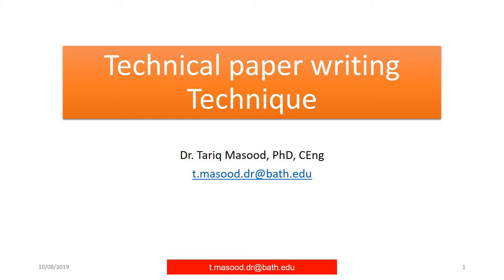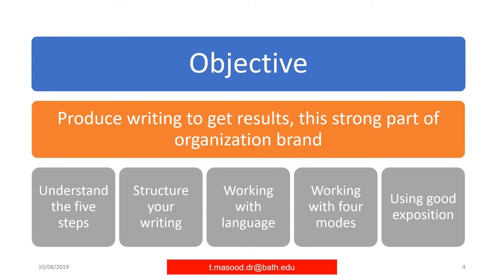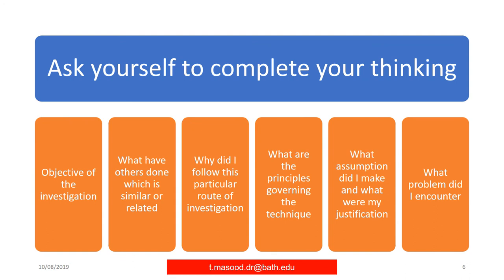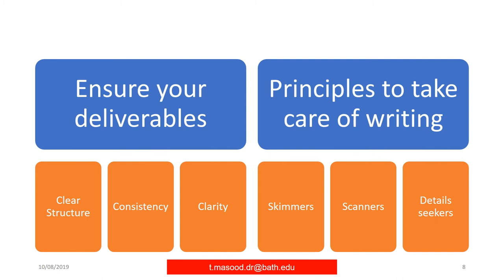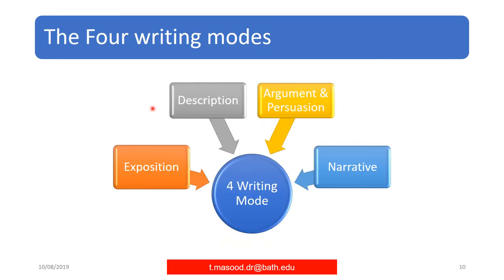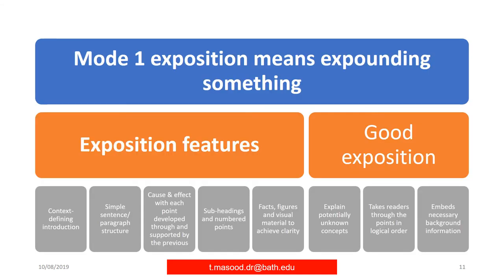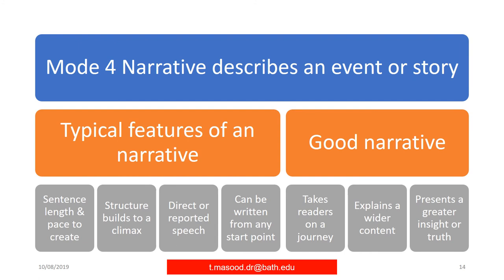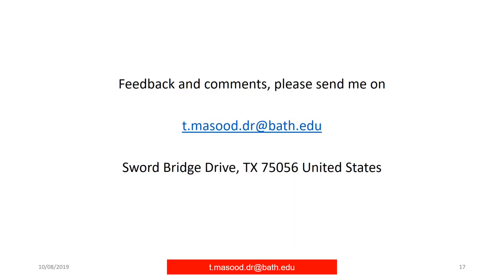Dr.Tariq Masood PhD | Technical paper writing Technique | Lecture No.1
Technical paper writing skill by Dr. Tariq Masood, PhD, CEng